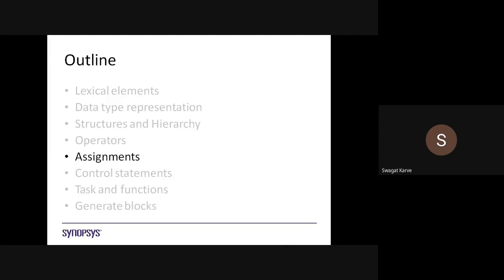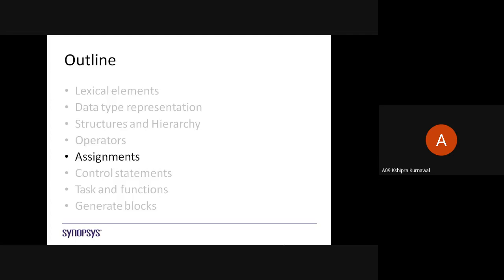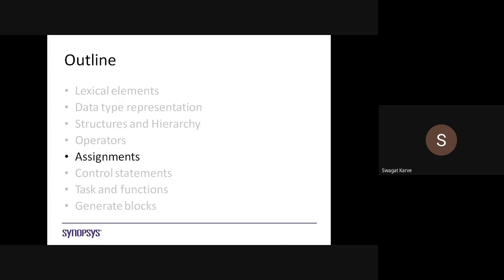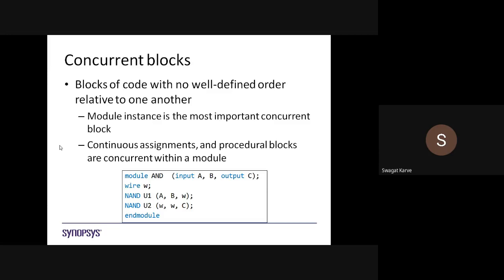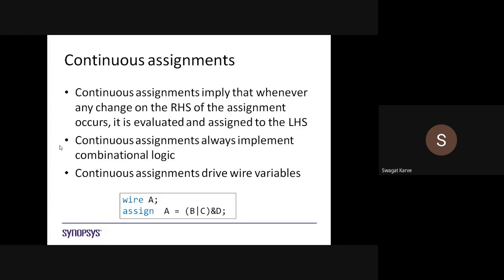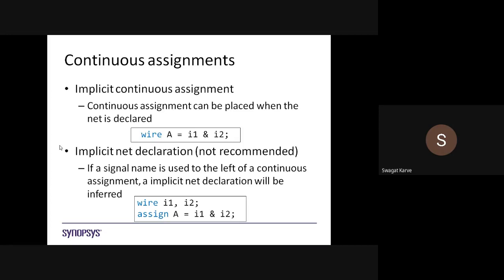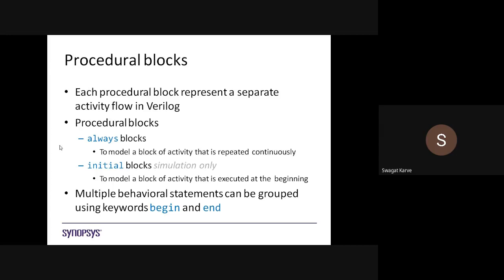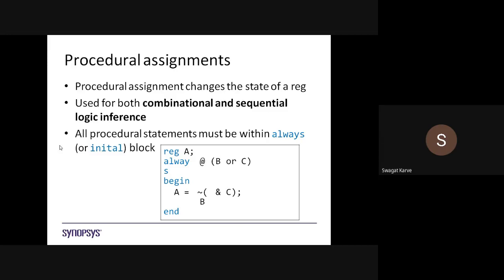Unit No 3 Lect No 9 DDH Revision